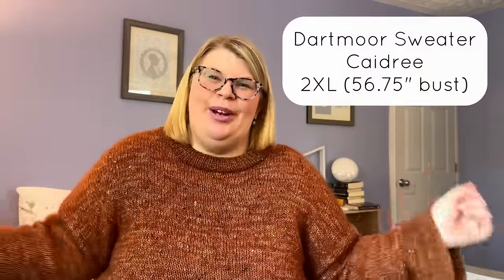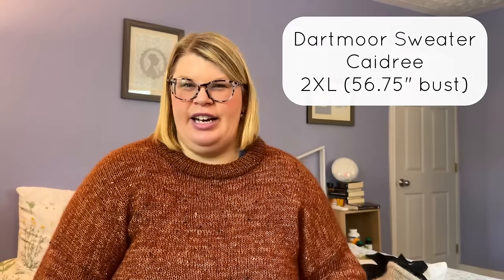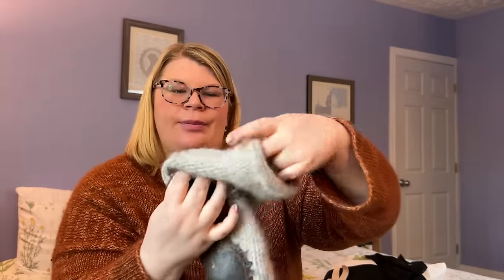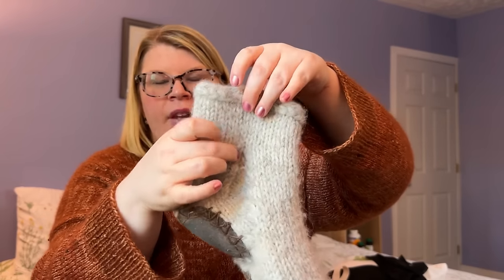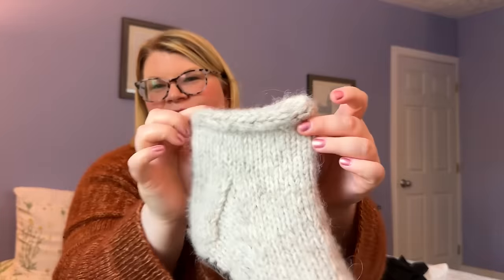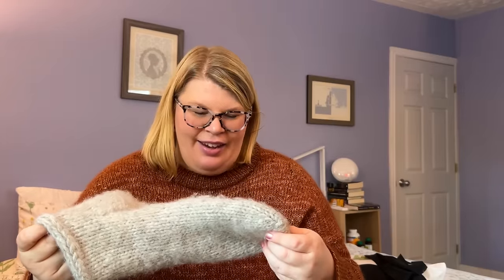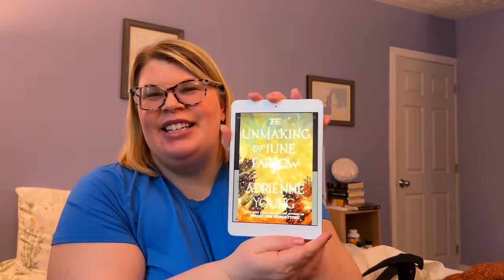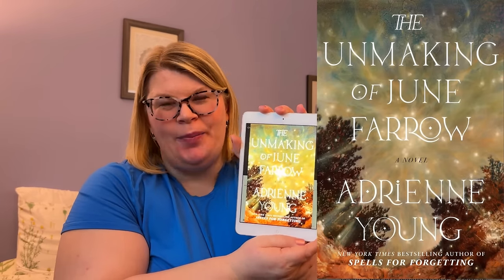Knitted by Whitney Podcast Ep 19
I'm so happy you're here and I hope you enjoy! I started a knitting podcast because I didn't see many podcasts hosted by plus size knitters and wanted more representation for us, so why not make one myself?

Suede slipper soles

The following music is in this video:
-All Hail the Queen by Dan Leibowitz